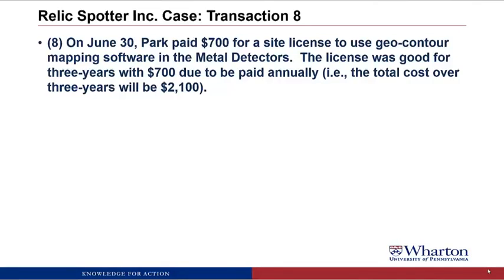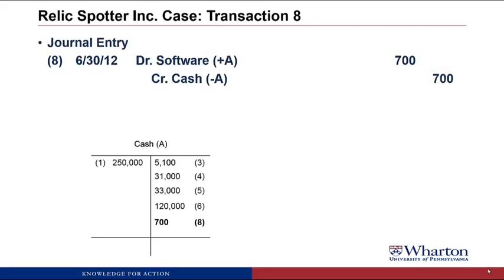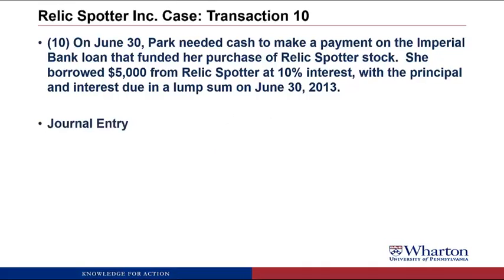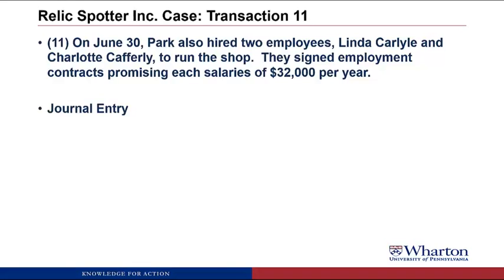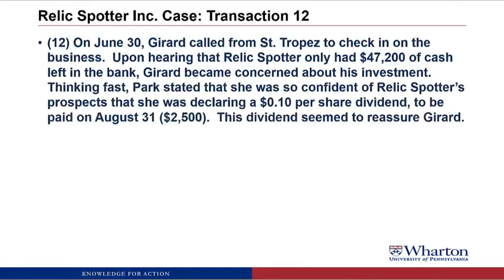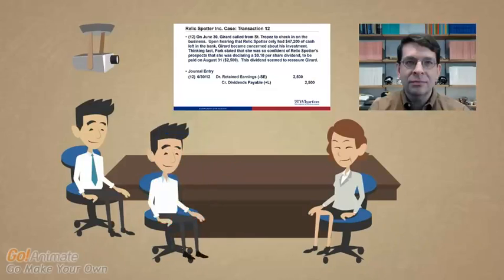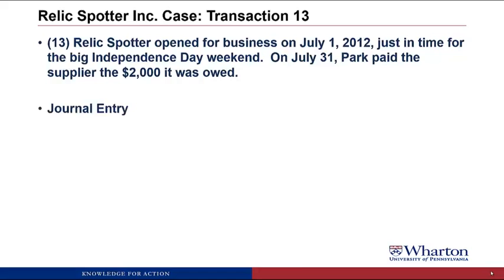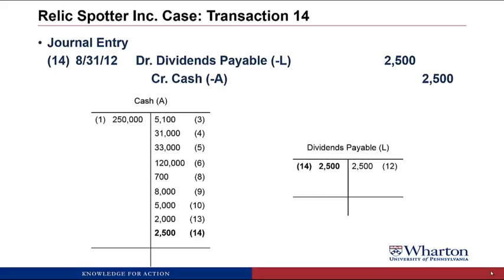2 7 Video 1 4 2 Relic Spotter Case, Part 2 14 29